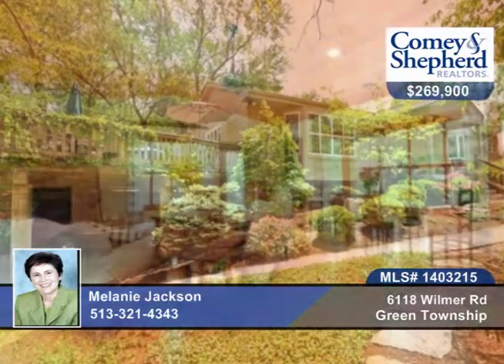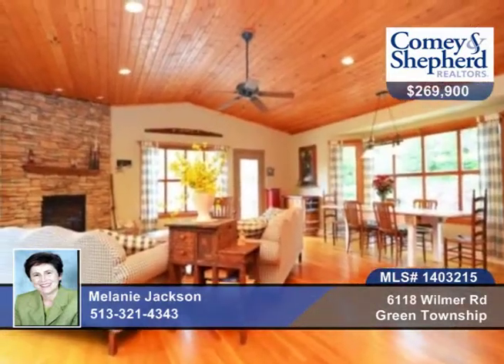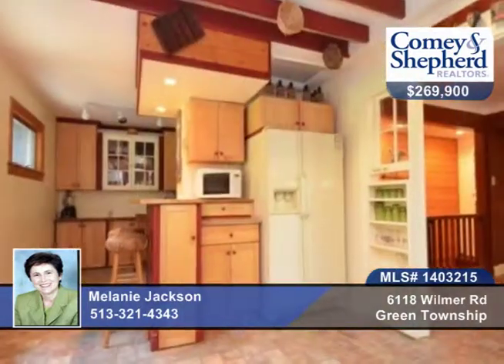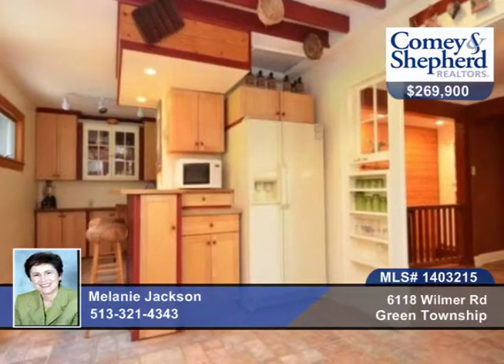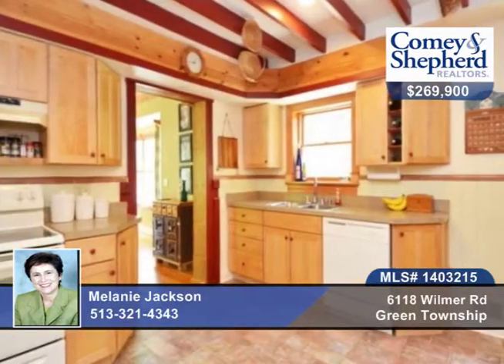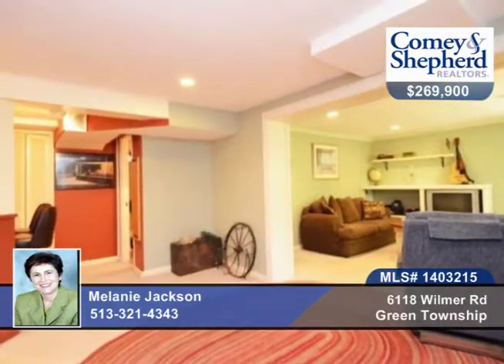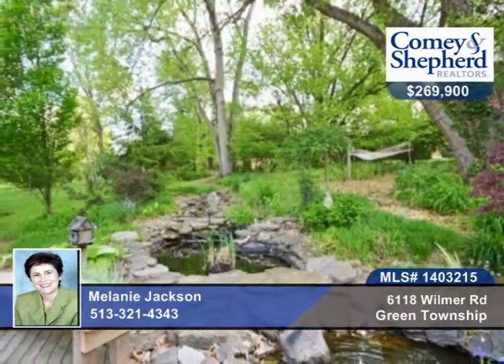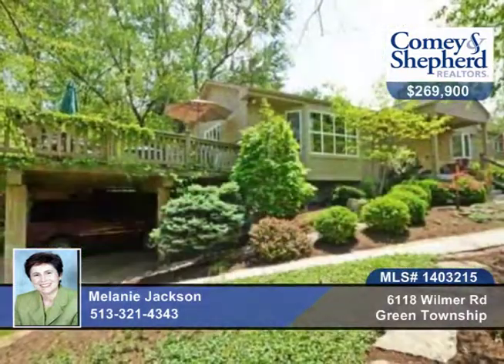6118 Wilmer Rd Green Township, OH Homes for Sale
6118 Wilmer Rd, Green Township, OH
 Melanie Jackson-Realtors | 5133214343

Unique ranch home w/lodge feel and open flr plan. Professional park-like landscaping on pvt 1+ acre lot.3 tiered deck walks out from GR and kitchen.MBR w/vaulted ceiling walks out to hot tub.MBR bth and hall bth updated.See attac'd doc for list of updates